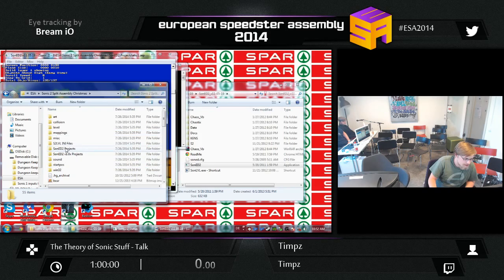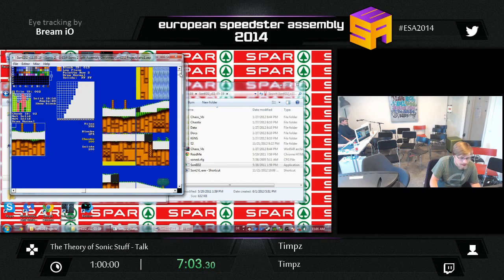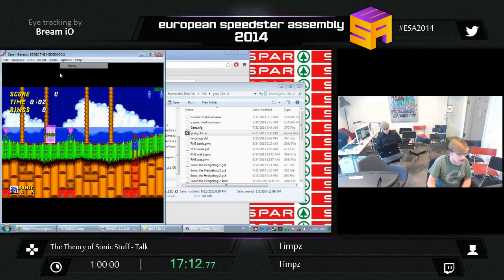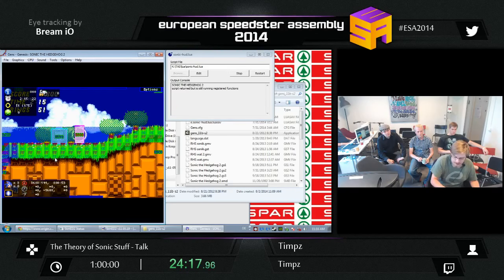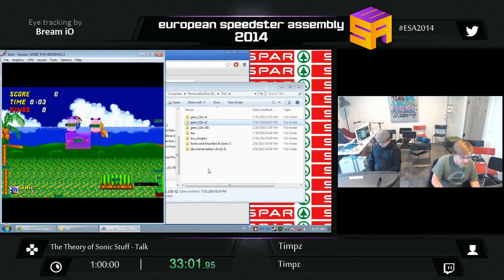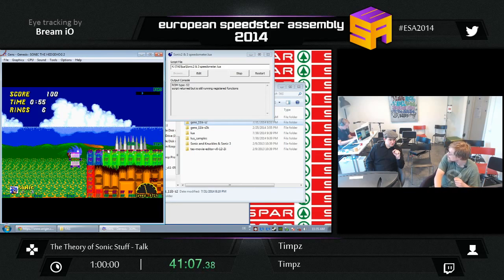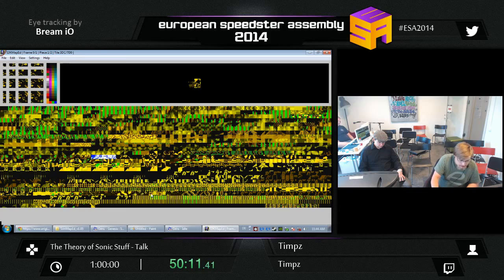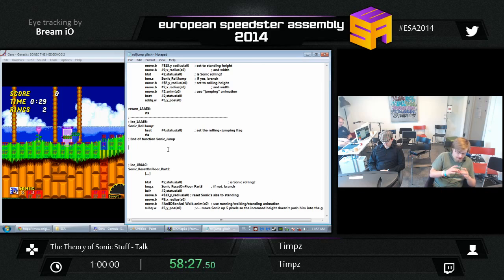ESA2014 YELLOW The Theory of Sonic Stuff by Timpz Talk